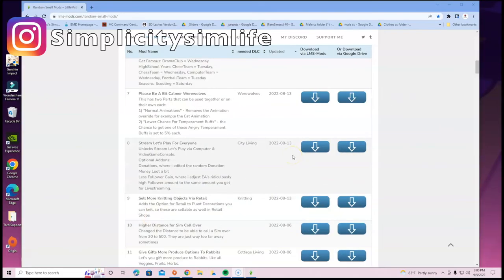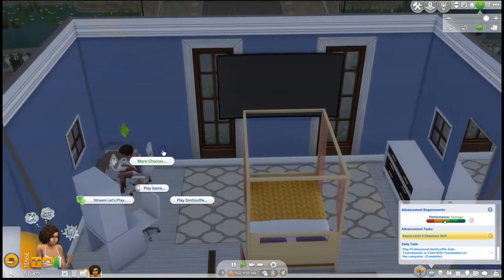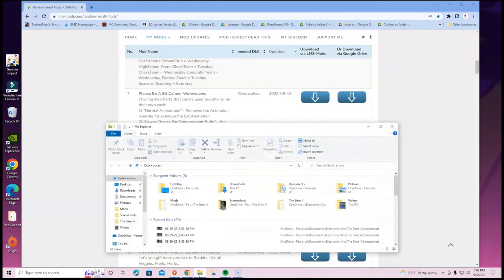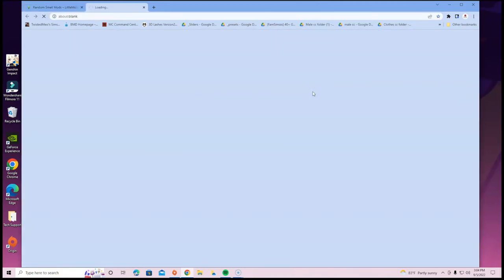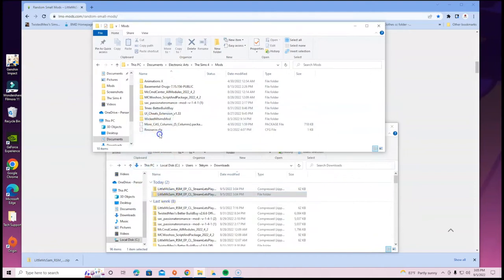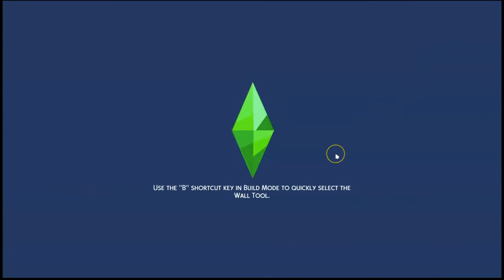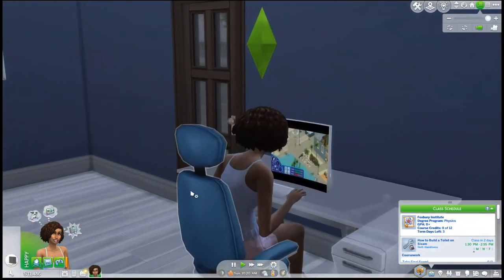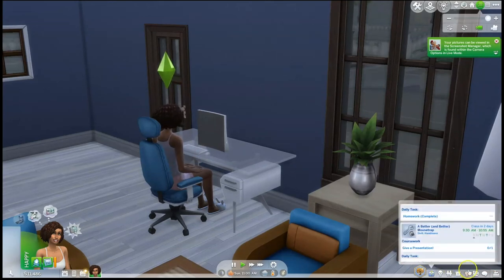How To Stream Let's Play Mod For Sims 4 | 2022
Hello Simmers! In this video I am going over how to install the Stream lets play for everyone mod by LittleMsSam's. Have fun modding!!!

⭐ BECOME A SIMPLICITY CHANNEL MEMBER!!! Get Early ACCESS TO VIDEOS AND 1ST PRIORITY RESPONSES TO COMMENTS!  ⭐

Hey love heres my discord I have a dedicated channel for mod questions, feel free to join and we can see if we know anything that could help you or further assist you.